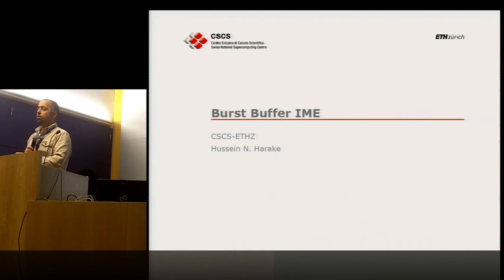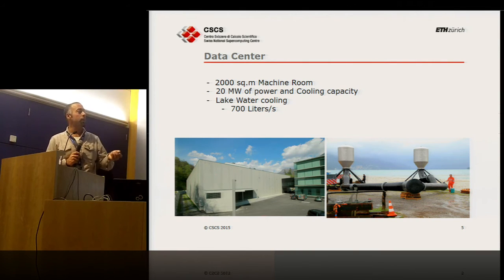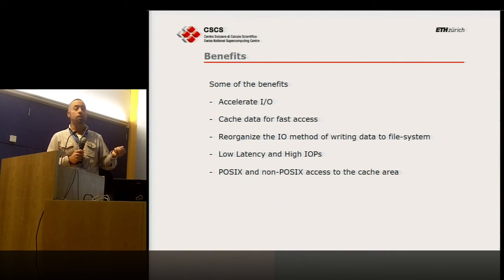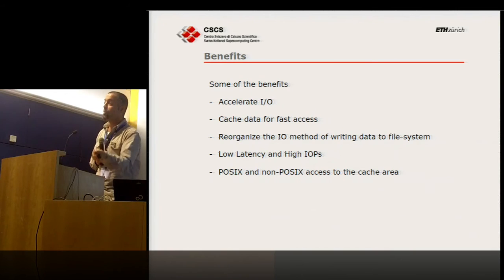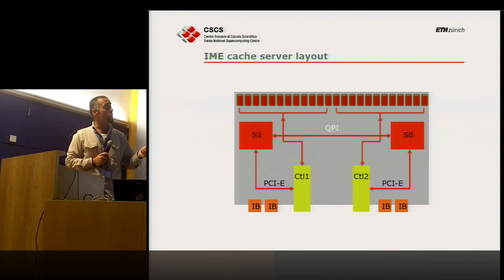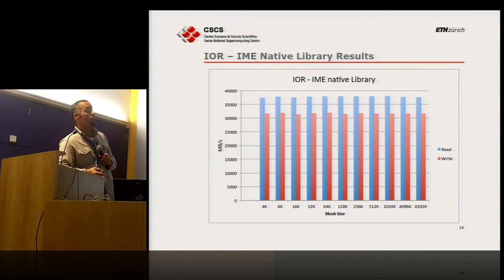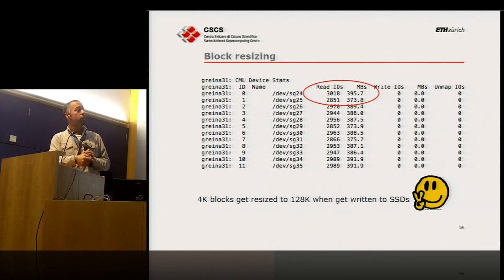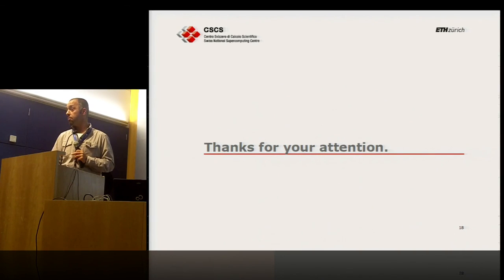Infinite Memory Engine (IME) Experience at CSCS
In this video from the 2015 HPC Advisory Council Spain Conference, Hussein Harake from CSCS presents: Infinite Memory Engine (IME) Experience.